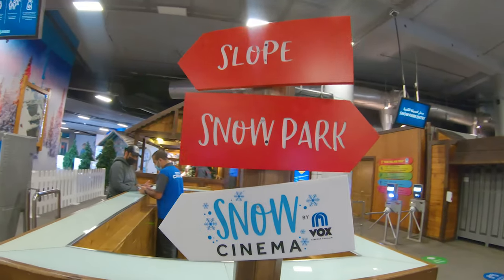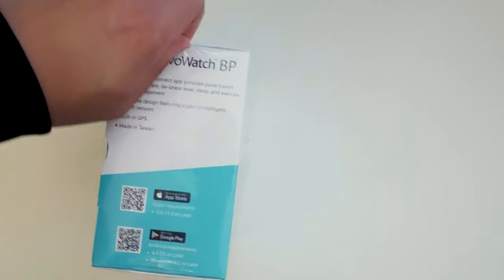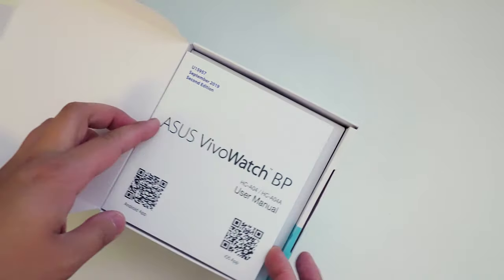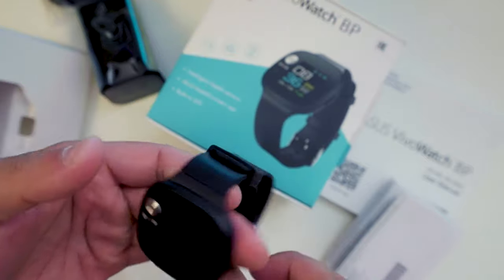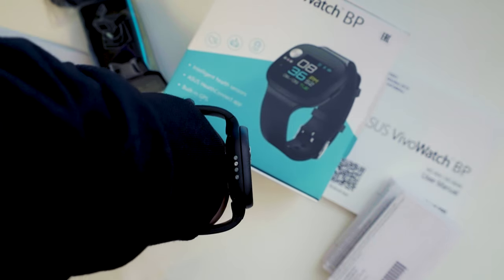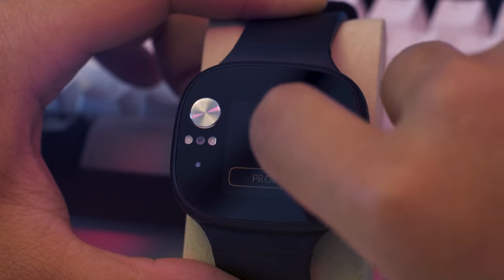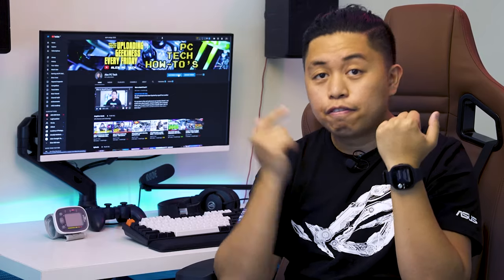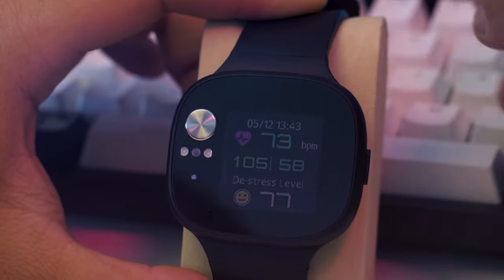ASUS Vivowatch BP Full Review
The highlight of the watch the BP measurement, to do that you need to place your index finger on the electrode sensor located in the face of the watch and then wait for around 10seconds to have the watch detect the measurement and do the reading. To be honest it took quite some time to figure out if the device is working out the measurement but a good thing is that it has this indicator to let you know if it is in the process of gathering the data.
As for the accuracy, I have been counter checking with my digital Blood pressure monitor and the results are around +-5 for the systolic and diastolic respectively which is not bad.